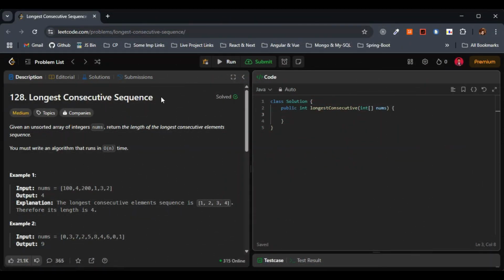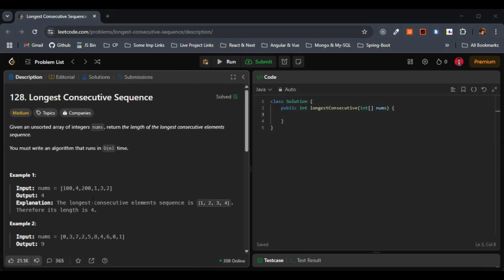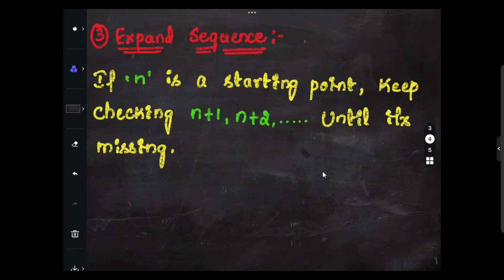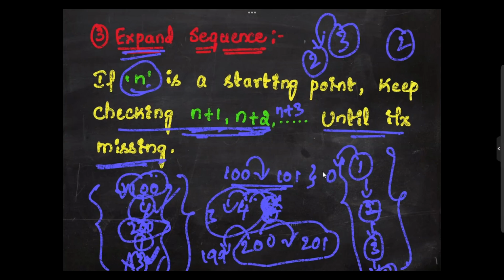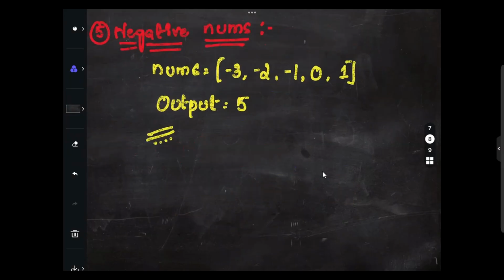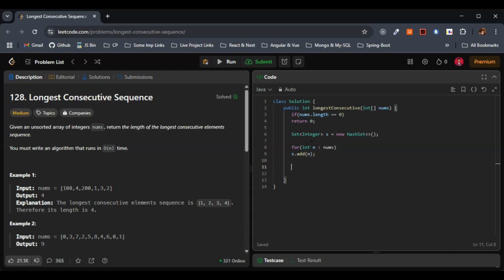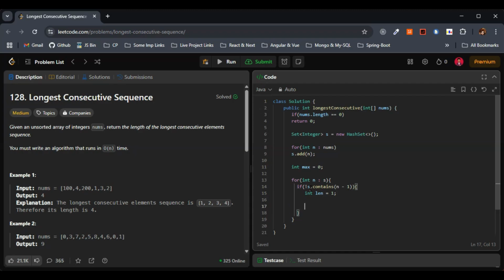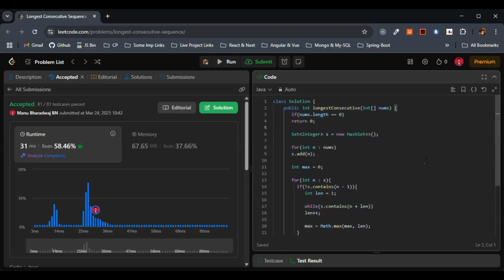7. Leetcode 128. Longest Consecutive Sequence : JAVA